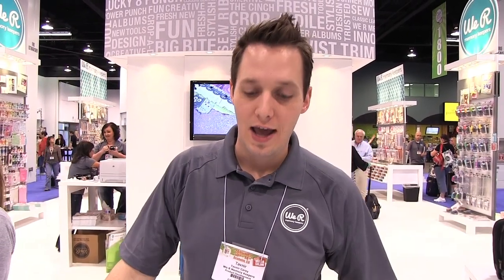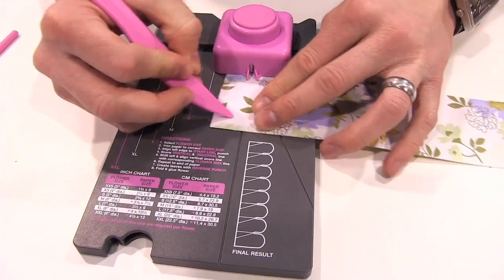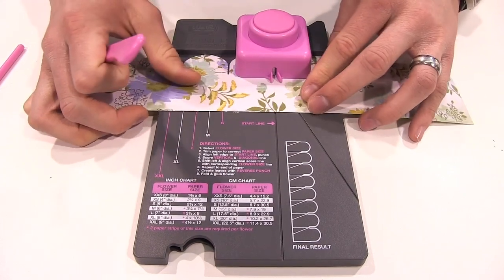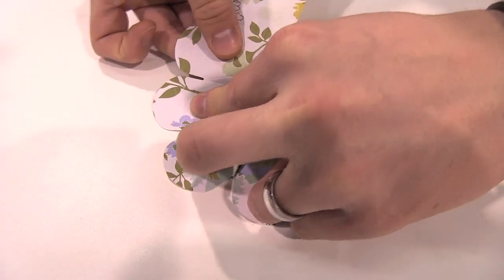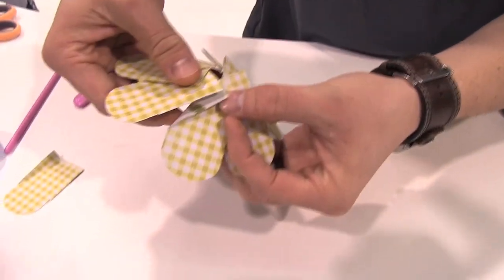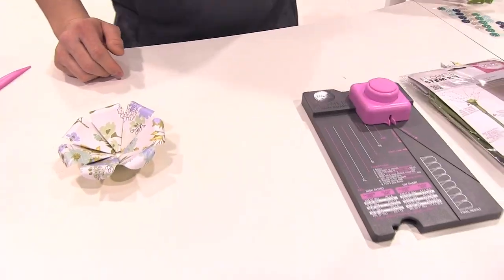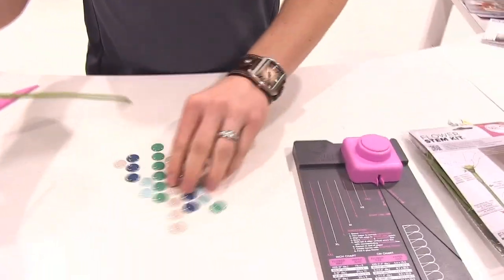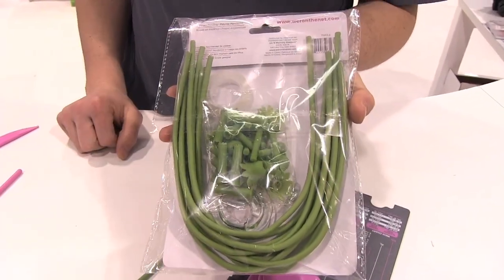Ep. 917 - WRMK Flower Punch Board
While at CHA we got a demonstration of the WRMK Flower Punch Board